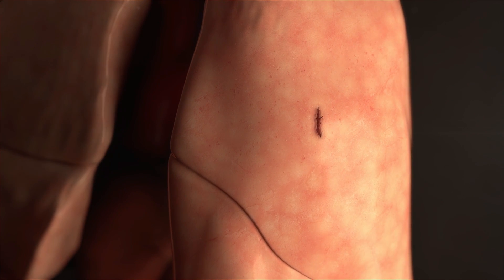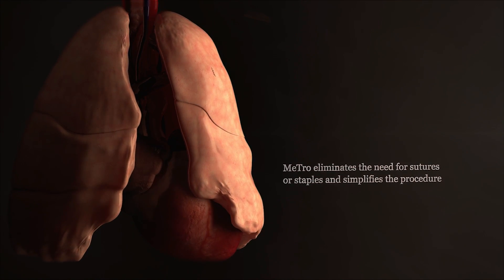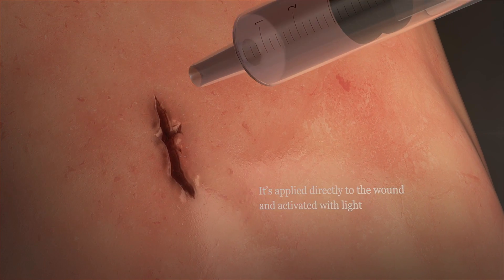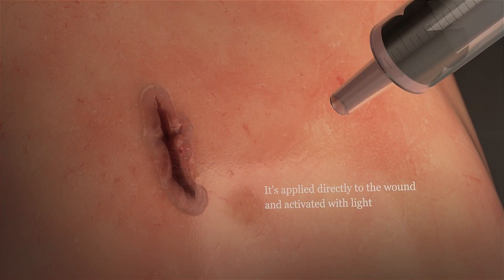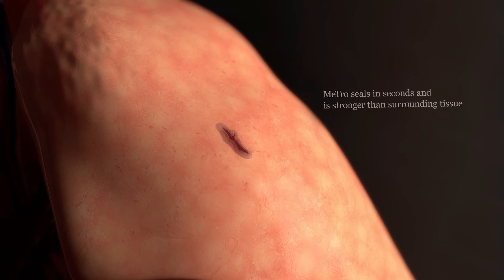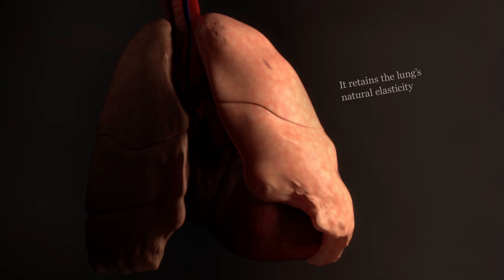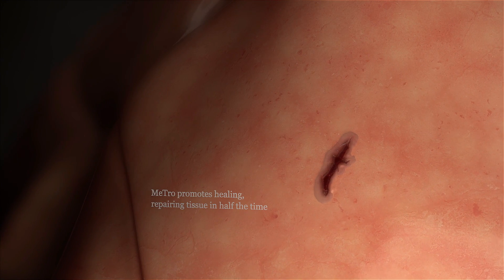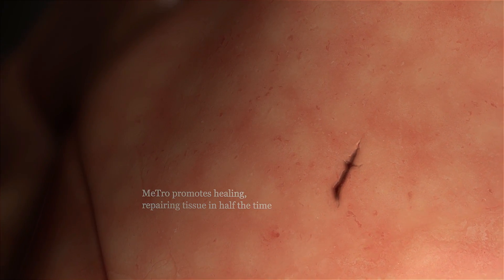MeTro – elastic hydrogel for surgical applications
MeTro (methacryloyl-substituted tropoelastin) is a highly elastic and adhesive surgical hydrogel that can seal wounds without the need for sutures. MeTro sets in just 60 seconds once treated with UV light, and can be modified to determine how long the sealant lasts. The solution was successfully tested on the arteries and lungs of rodents and the lungs of pigs.

Credits:
Engineering a highly elastic human protein–based sealant for surgical applications
Nasim Annabi, Yi-Nan Zhang, Alexander Assmann, Ehsan Shirzaei Sani, George Cheng, Antonio D. Lassaletta, Andrea Vegh, Bijan Dehghani, Guillermo U. Ruiz-Esparza, Xichi Wang, Sidhu Gangadharan, Anthony S. Weiss and Ali Khademhosseini
Science Translational Medicine  DOI: 10.1126/scitranslmed.aai7466